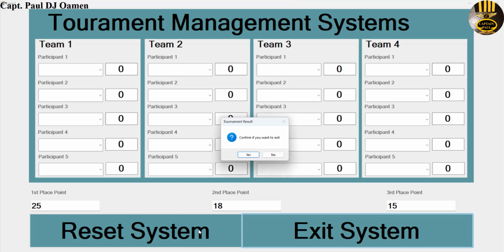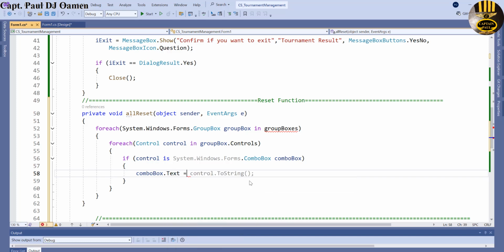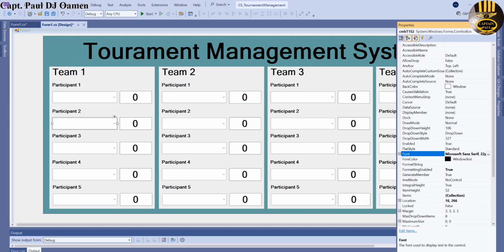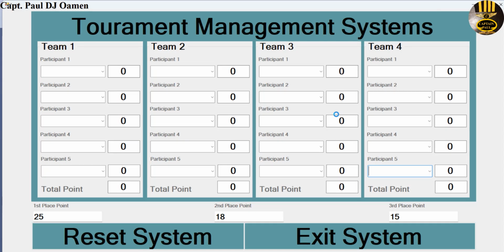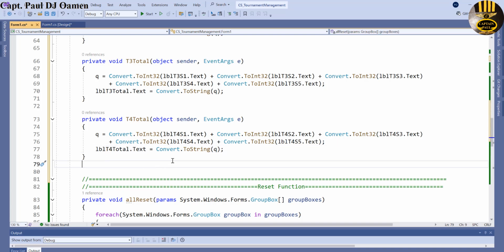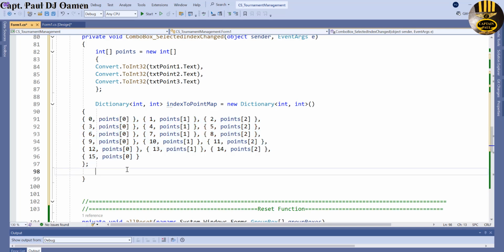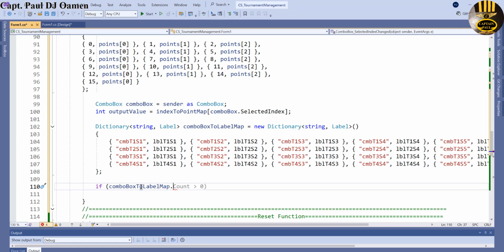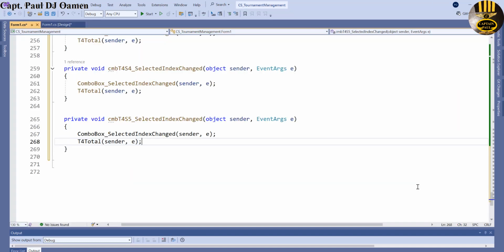How to Create a Tournament Systems in C# - Part 2 of 2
How to Create a Tournament Systems in C# , using IF Statement,  global and local variable declaration. Access Modifier (private): The method is private, meaning it can only be called within the same class it is defined in.

Channel Members can Download the Create a Tournament Systems in C#  source code, and modify it for their own personal use. Plus one other source code per month. Total - 2 Source codes Per Month, only: